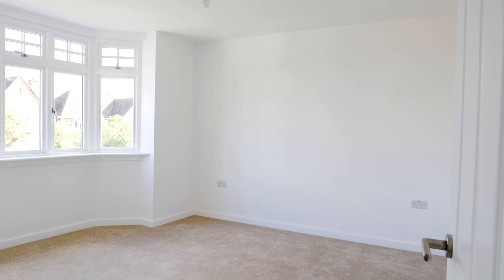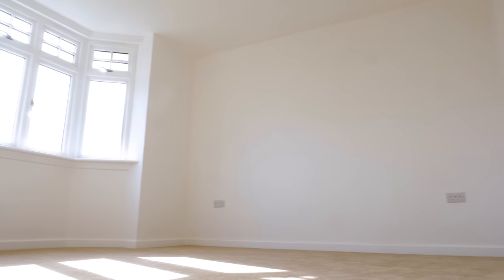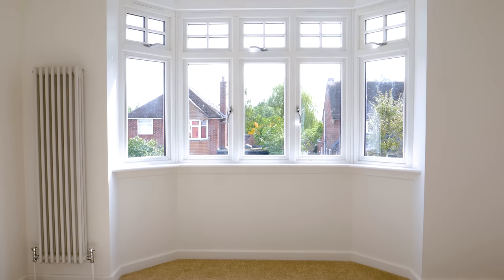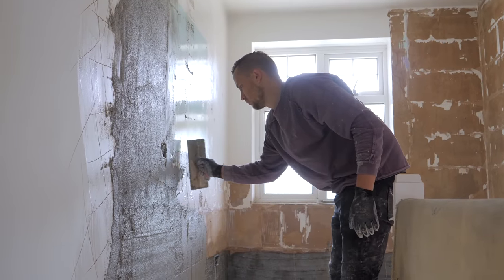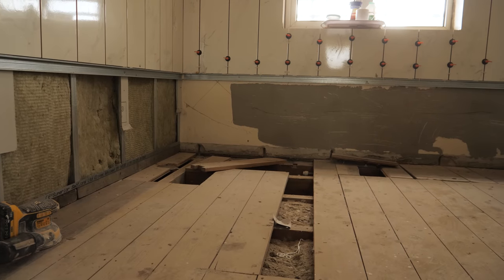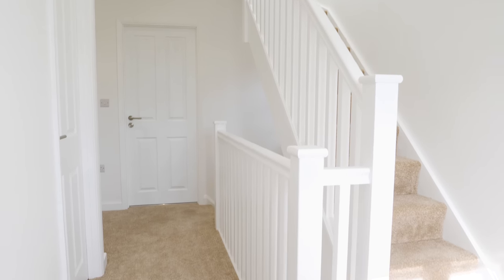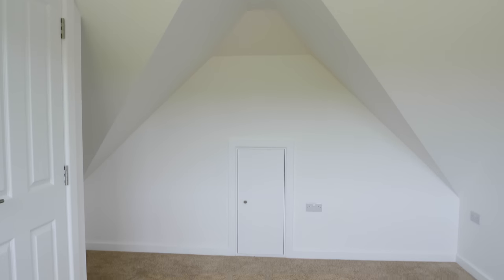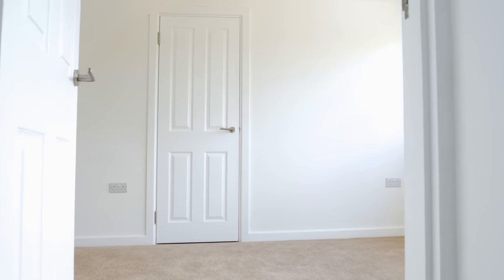House Update (05) | Paul Sellers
Most of us live in ordinary houses with existing furniture we want to replace or add to in a complimentary way. Rarely do we have the luxury of designing and making a uniquely special piece according to our taste.

The house and its rooms can and should be the blank backdrop for any family or individual to create. Our work over this past year, creating wholly unseen pieces, has enabled us to film, design, and show you what it takes to consider when you need design as a customised special fit for any home.

We hope that you, the woodworker, wherever you are, will join us on the journey to discover a whole new world of designing your home furniture.

If you would like to join in on the fun then